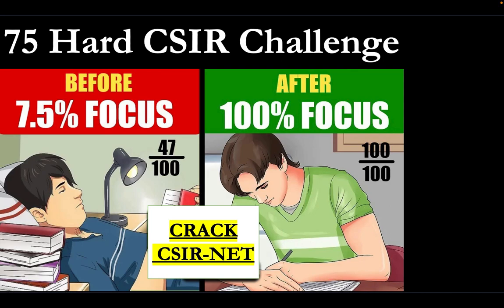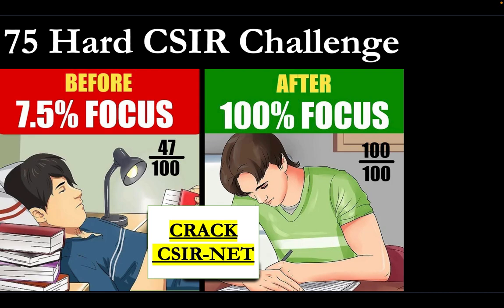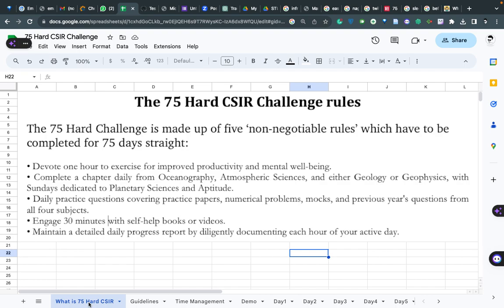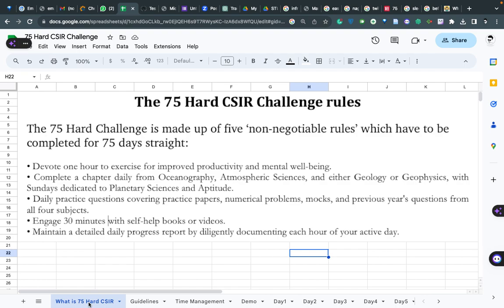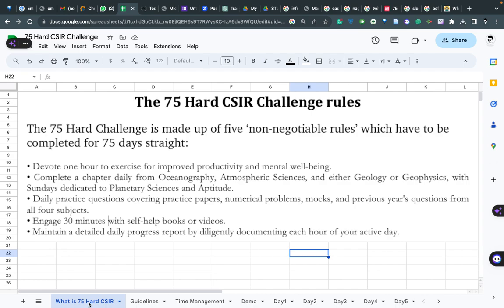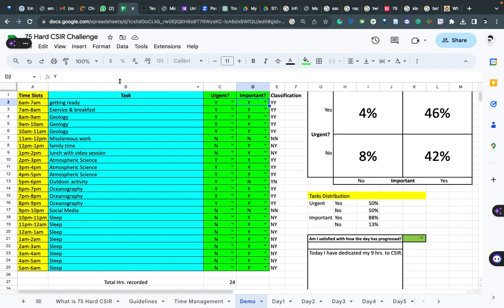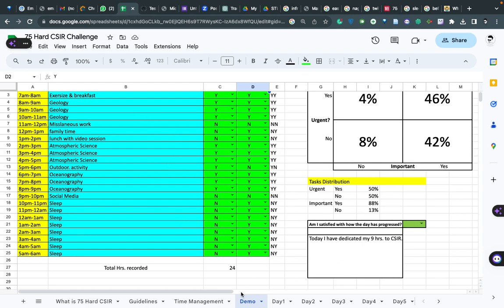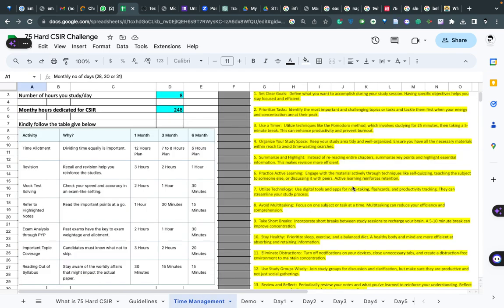75 Hard CSIR Challenge | CRACK CSIR NET | CSIR NET DECEMBER 2023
Hey there, all you CSIR exam hopefuls! Today, we've got something incredible for you – the "75 Hard CSIR Challenge." It's a 75-day time management plan designed to supercharge your CSIR exam preparation. CSIR exams are known for their complexity, and to excel, you need a solid strategy. The "75 Hard CSIR Challenge" is all about optimizing your time for the next 75 days to ensure you're thoroughly prepared when exam day rolls around.

Written, Edited, and Voice by:
[Shivam Rajput]

Let's Change the way of Learning.